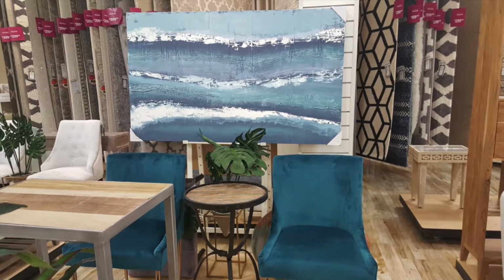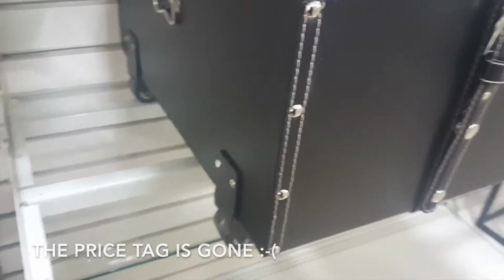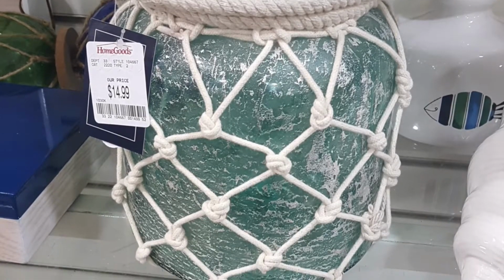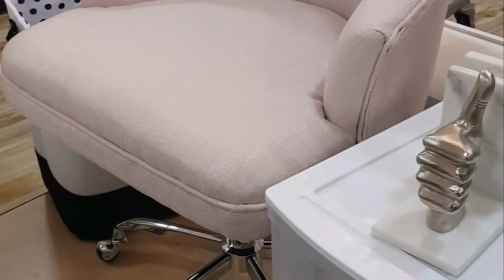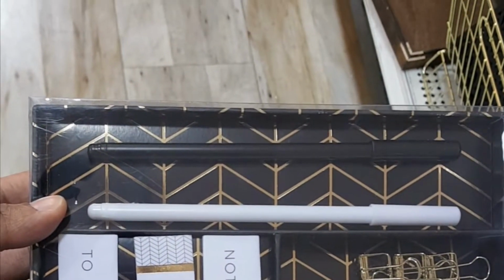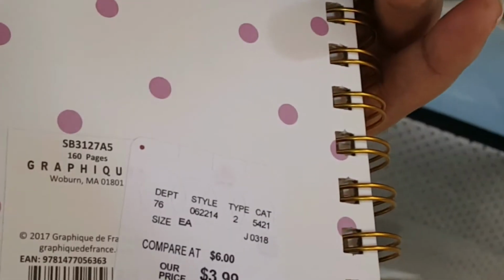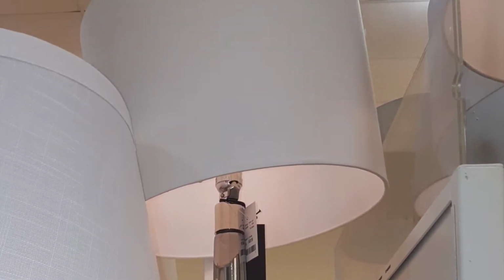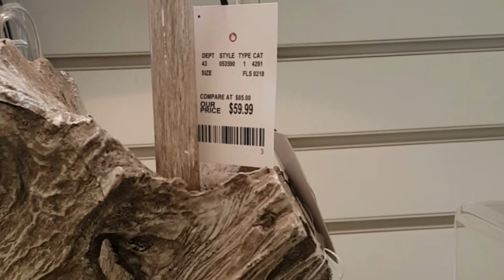Shop With Me: Home Goods Glam Decor and Furniture Perfect for Your Bedroom, Office, and Living Room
The past few weeks I have been looking to create my sea office room. It's been a dream of mine to have a sea room since I was young, but never got to it. Now that sea decor is EXTREMELY popular, it seems like the perfect time to create it! I've always envisioned the room being this particular shade of green and blue. But I've also wanted my office to be black and white for about five years now. Thus, I'm going to put all four colors together! I want my furniture pieces to be black and white and decor to blue, green, and gold. Shop with me at HomeGoods to see what we can find!

Follow all accounts to stay up to date and ask questions!